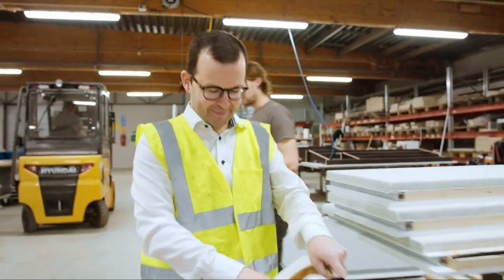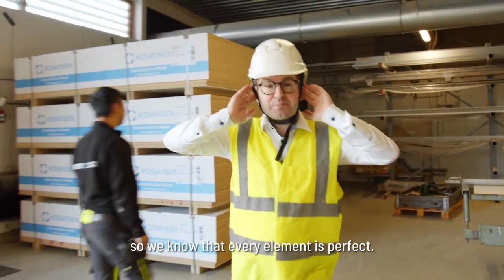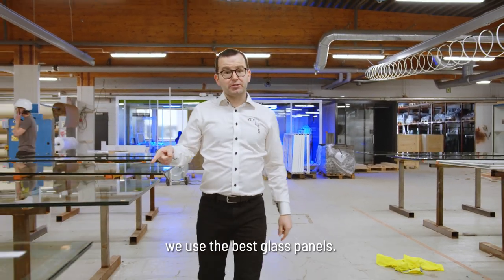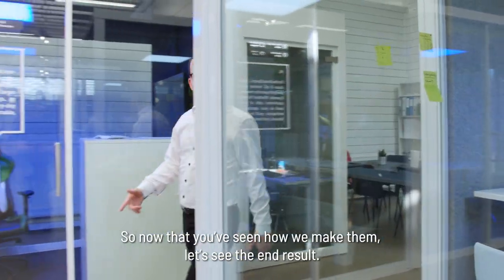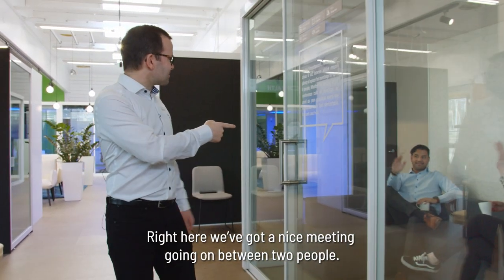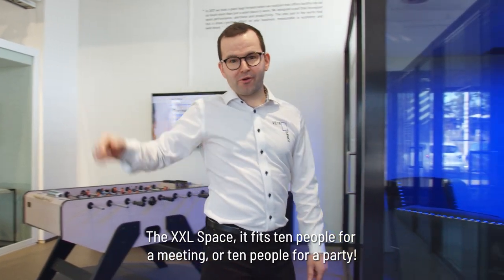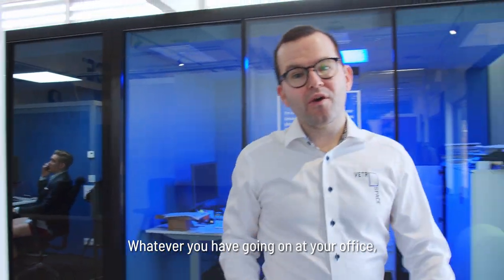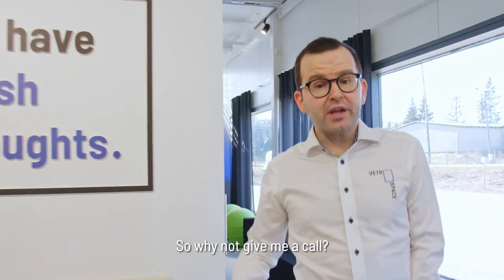Vetrospace - The world's most productive office pods.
Introduction of pod solutions by a Finnish company called Vetrospace Oy/Ltd. Industry-leading modular space solutions.

Questions? Problems?